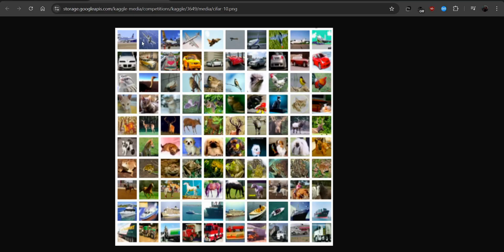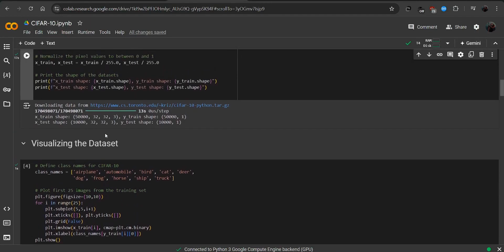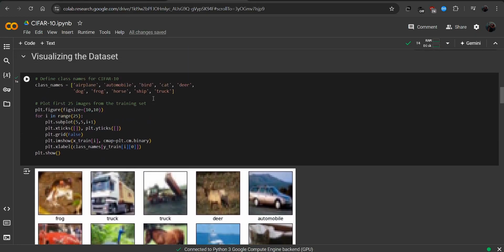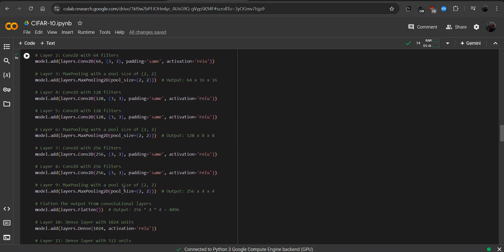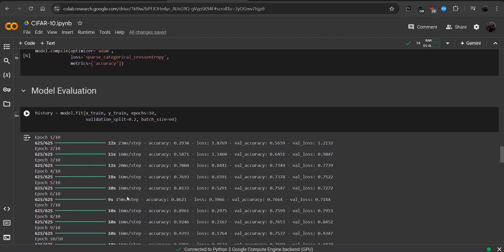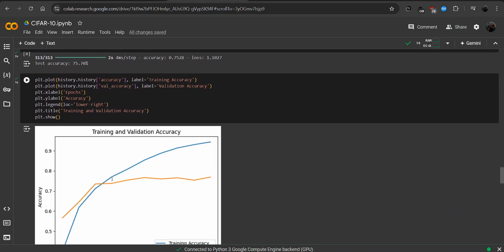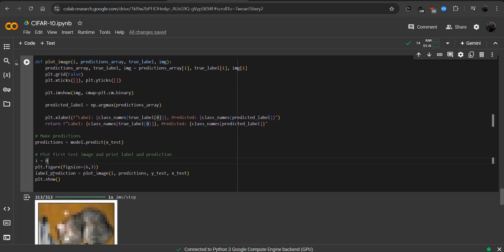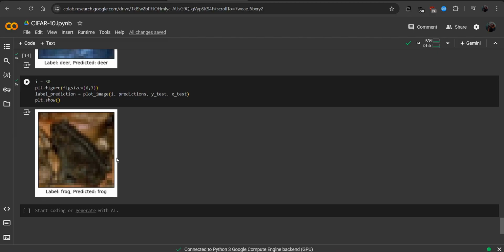CIFAR 10 Project using CNN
Classification of images present in the dataset into the respective types!